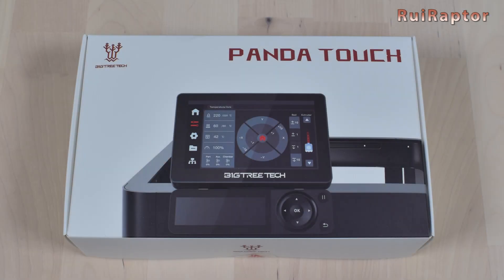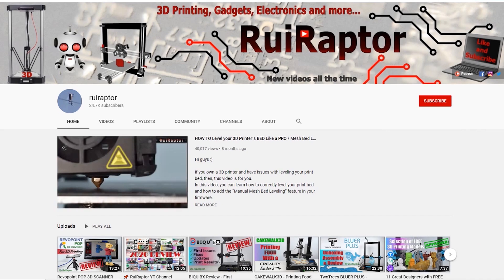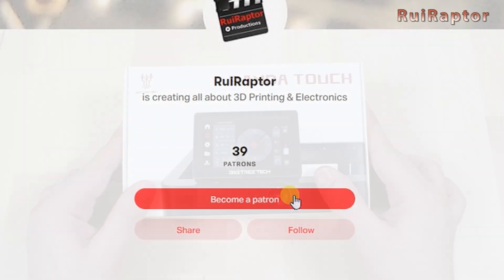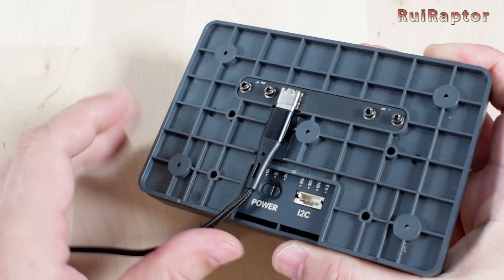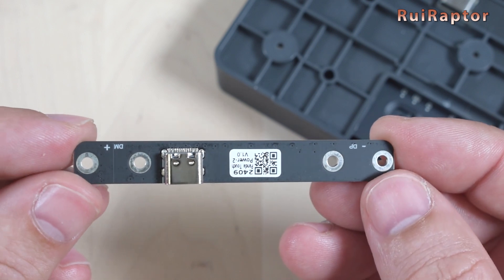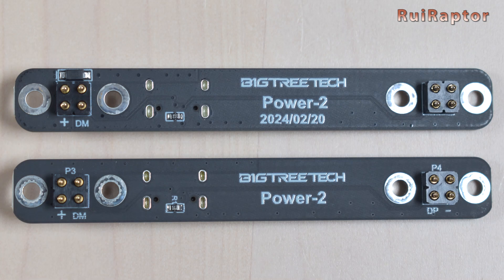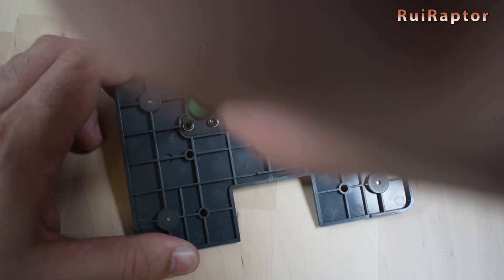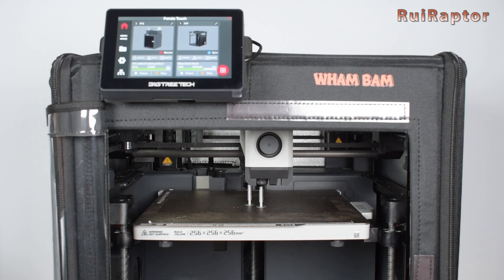BTT Panda Touch 👉 HOW TO FIX Turn On Issues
Hi guys 🙂

Is your Bigtreetech Panda Touch display giving you a hard time to turn on when connected with external power?
If yes, then you need to watch this video...